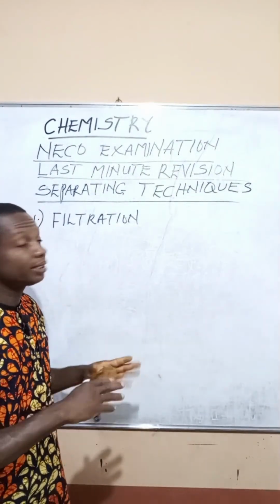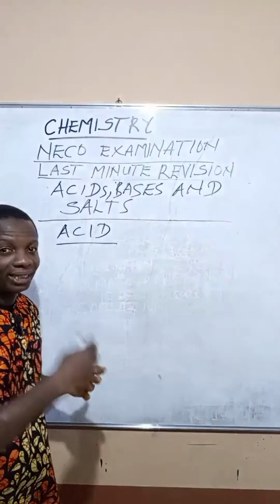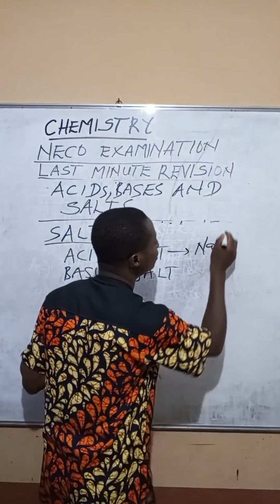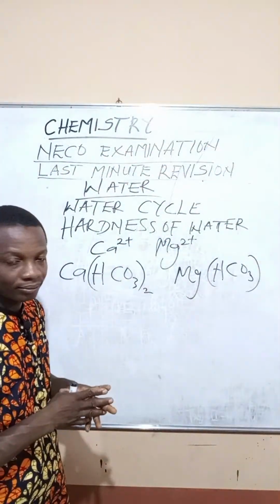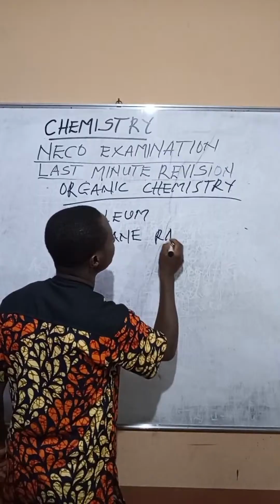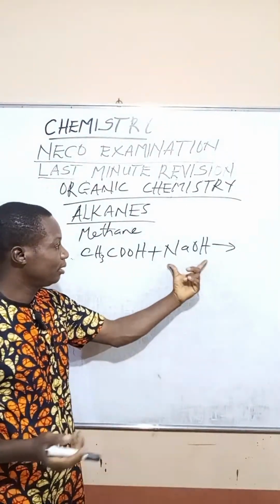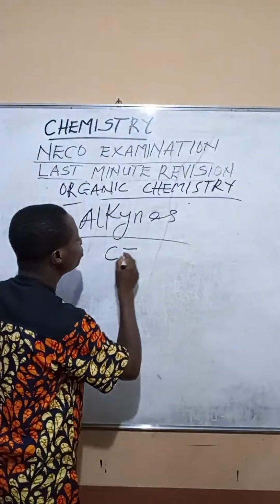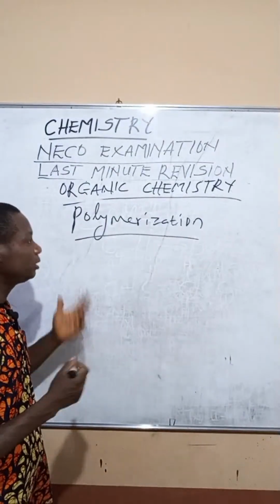🚨 NECO 2026 CHEMISTRY EXAM IS TODAY! 🔥 LIVE LAST-MINUTE REVISION | OBJECTIVES & THEORY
AZ Science TV provides clear and simplified lessons in Physics Practical, Mathematics,  for learners at all levels.
‎From basic concepts to exam preparation, our goal is to make science easy and understandable.

OPERATION 300+ JAMB REVISION SERIES